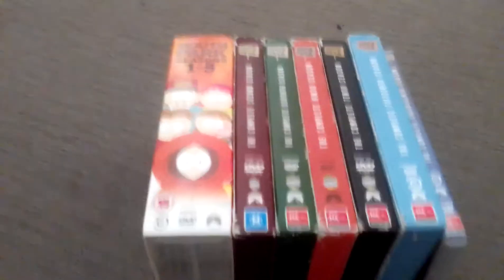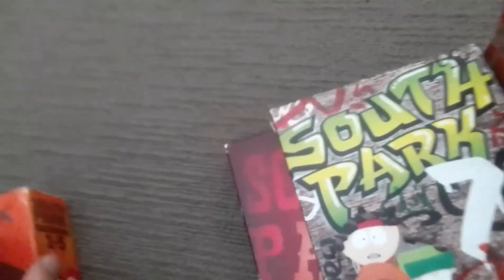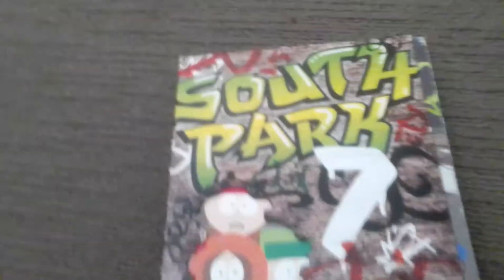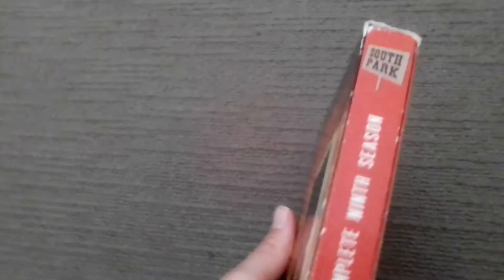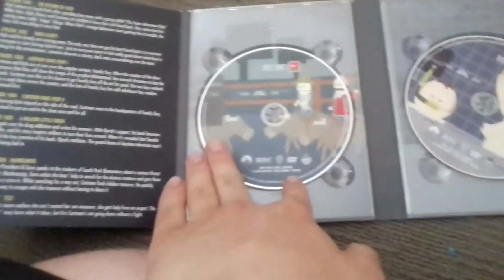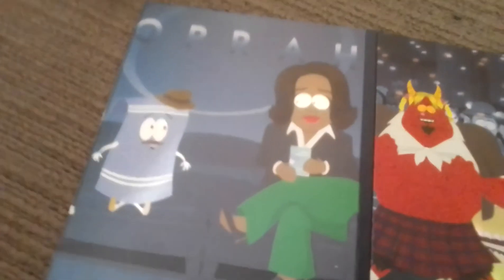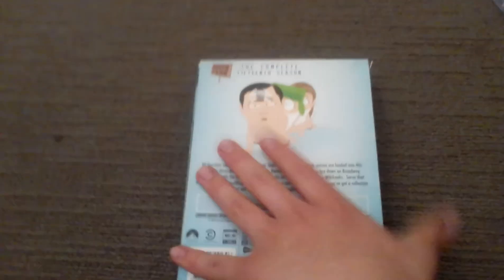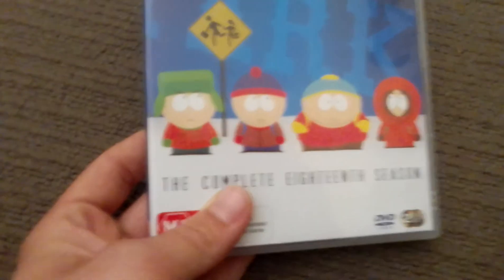South Park DVD collection